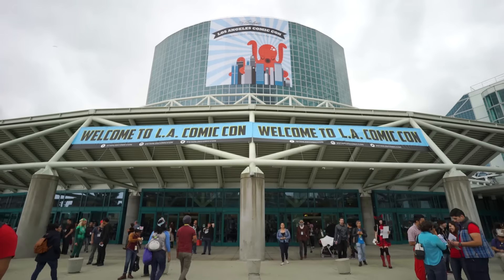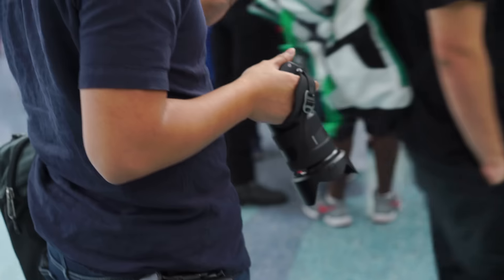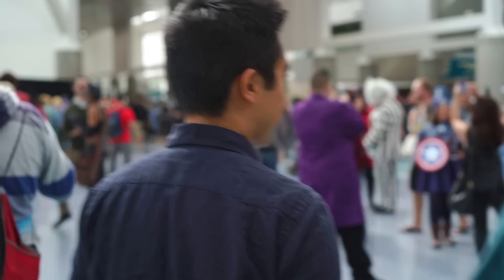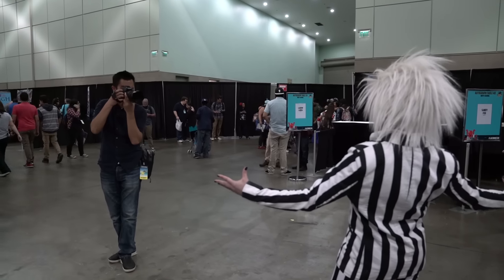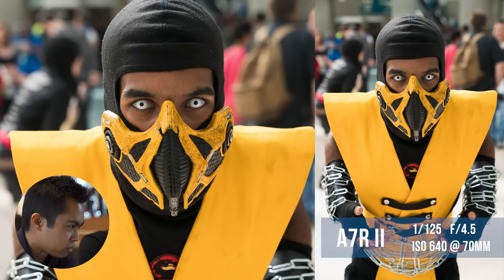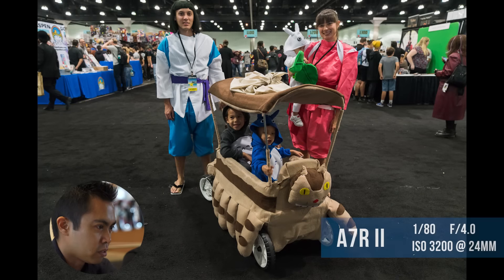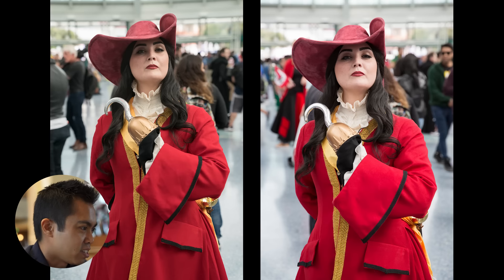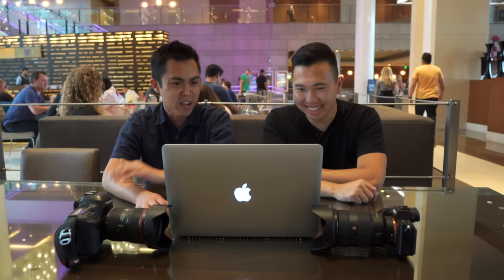Sony VS Canon: 24-70mm f2.8 Lens BATTLE ft. G Master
I brought on a skilled event photographer to Stan Lee's Los Angeles Comic Con do a comparison between the Sony 24-70mm f2.8 G Master and the Canon 24-70mm f2.8 II!

Follow Jeremy: @jrafanan

Buy Sony:
a7R II (Amazon)
G Master 24-70mm f2.8 (Amazon)

Buy Canon:
5D Mark III (Amazon)
24-70mm f2.8 II (Amazon)

BTS Gear:
(Links to Amazon)
a7S II
Zeiss Batis 18mm f2.8
Zeiss 55mm f1.8
DJI Osmo

Zoom H1
Lav Mic
Rode Shotgun Mic
Rode Wireless Lav Kit

PD Hand Strap
PD Messenger Bag 15
ThinkTank Backpack